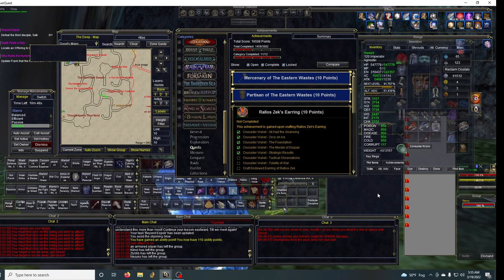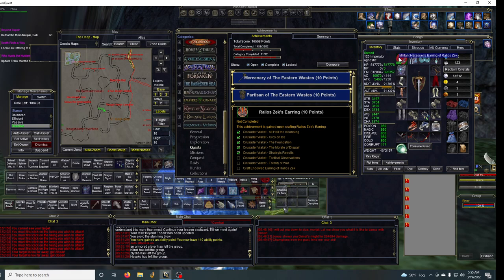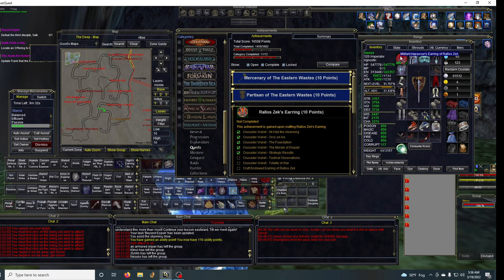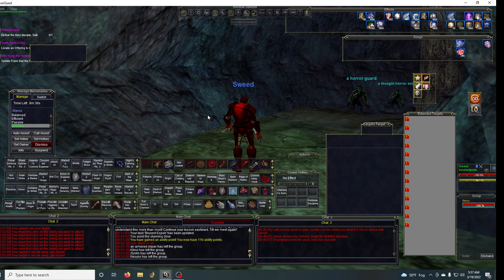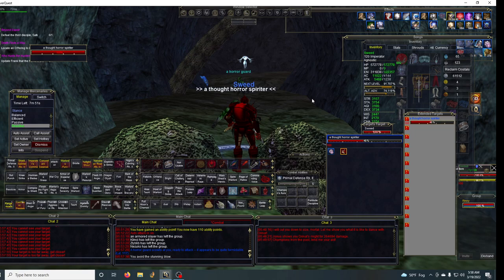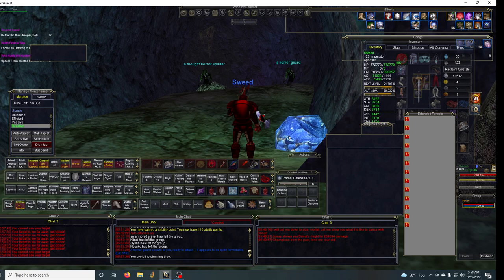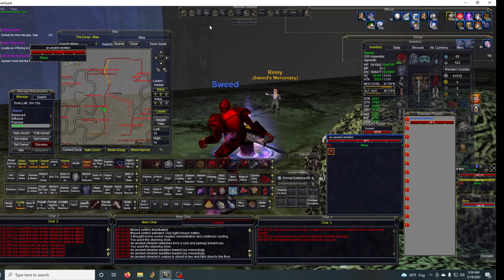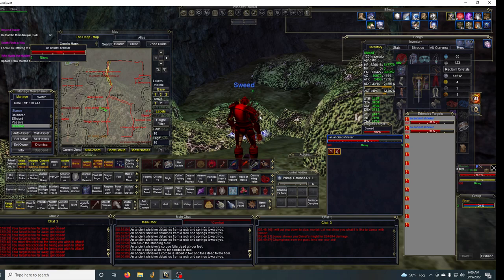BEST EVOLVE SPOT for your Rallos Zek Earring!!! (Beyond Espoir, 23rd Anniversary Mission)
Hello all,

This is some amazing stuff folks.  Being pretty disappointed at the rewards/loots of this years anniversary mission/quests, I decided to test evolving in the mission.

To my delight, the earring evolves in this instance.
Quick explanation on how evolves work for the earring.
1)  It has nothing to do with the amount of real exp/aa you receive from a kill.
2)  Kill difference between you and the mob (higher level difference the better)
3)  Amount of people in your group (mercenaries count.)  It is divided equally.
4)  Kill rate.  Killing more matters more in the long run.

So this mission has level 117 mobs in it and die super fast.

Please get your evolves done since this is a limited time event, and also we do not know if they will change this or not.